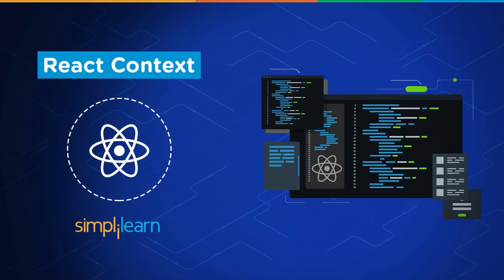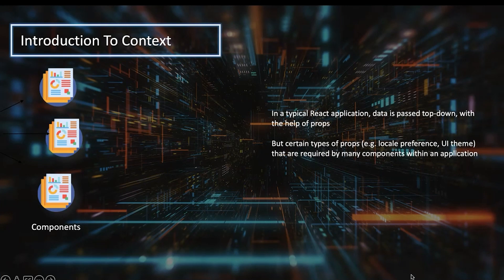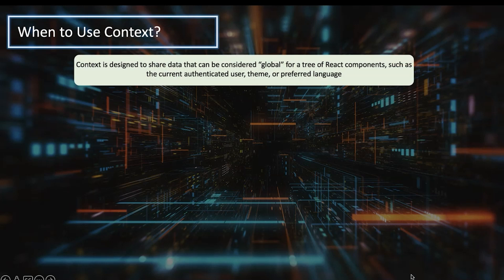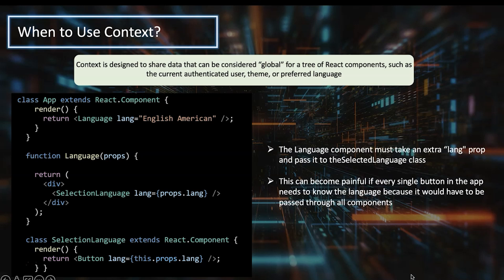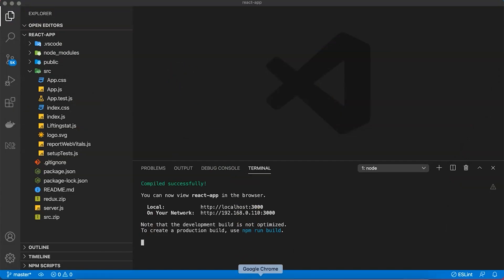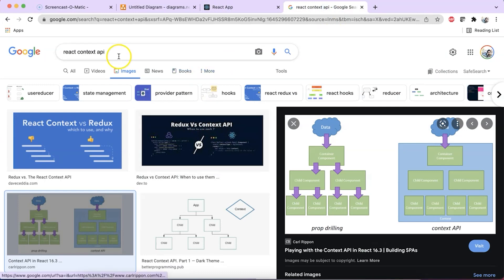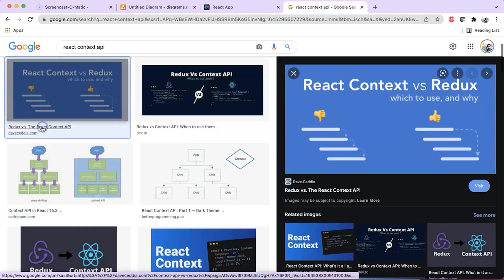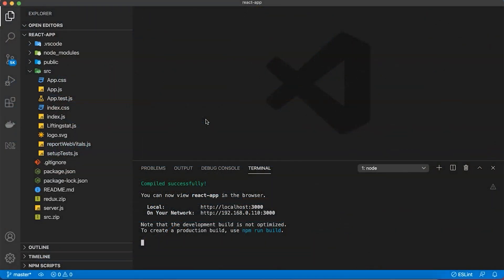React Context Explained | Context API in React JS | React JS Tutorial For Beginners | Simplilearn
This video on Backward Chaining and Forward Chaining in AI  will explain forward chaining and backward chaining concept in AI with the help of examples.
Backward chaining is like starting with the answer you want to find and figuring out the clues that lead to it. On the other hand, forward chaining is like starting with the facts you already know and using rules to uncover new information. Both techniques are like paths that computers take to solve problems – one starts with the goal and finds the path to it, while the other starts with what it knows and keeps adding to it until the solution becomes clear. These strategies   make AI systems smart and capable of cracking intricate problems!

00:00 Intro to backward chaining and forward chaining
02:29 What is backward chaining?
02:56 backward chaining example
04:19 Adv & Dis of backward chaining
05:29 What is forward chaining?
05:56 Forward chaining example
07:15 Adv & Dis of Forward chaining
08:33 Diff b/w Backward chaining and Forward Chaining

✅ Key Features

- 3 Capstones and 25+ Projects with industry data sets from Twitter, Uber, Mercedes Benz, and many more

✅ Skills Covered

- ChatGPT
- Generative AI
- Explainable AI
- Generative Modeling
- Statistics
- Python
- Supervised Learning
- Unsupervised Learning
- NLP
- Neural Networks
- Computer Vision